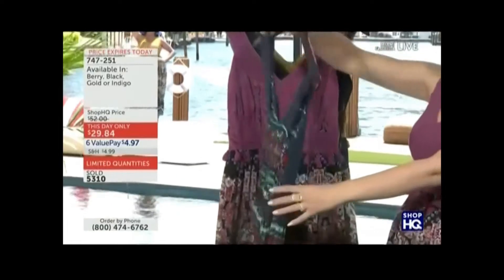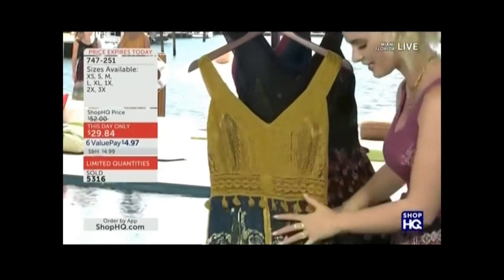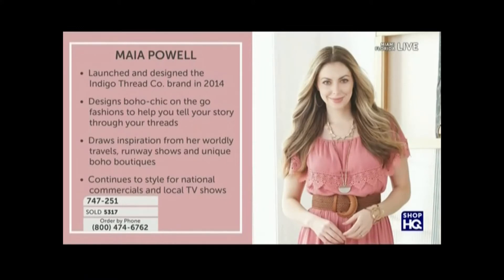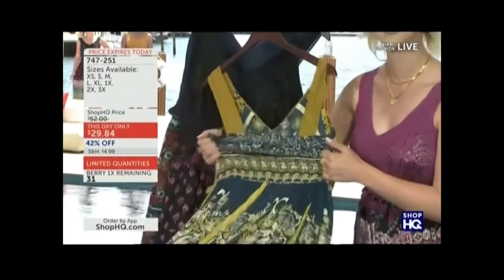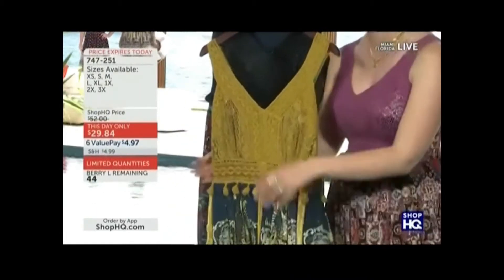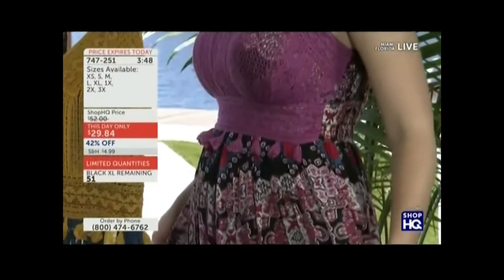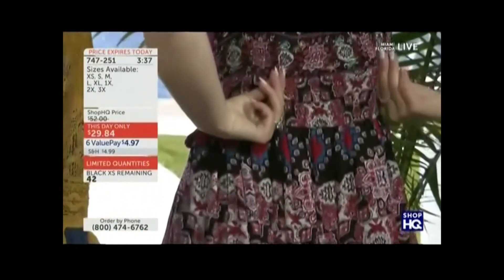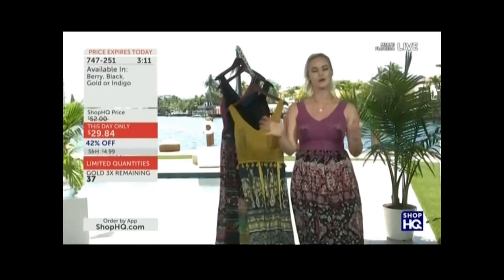ALLIE KRINGS & MAIA POWELL SHOPHQ 6 2 21